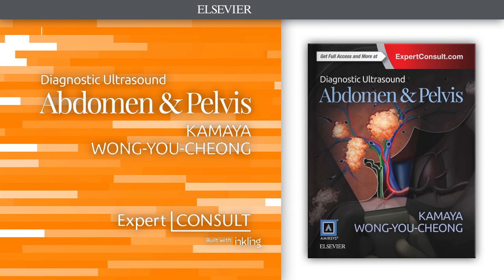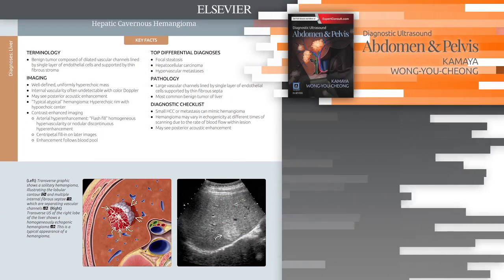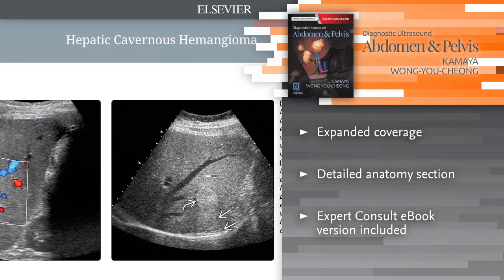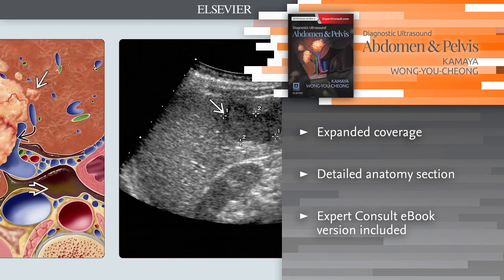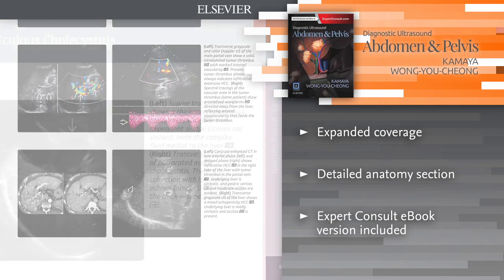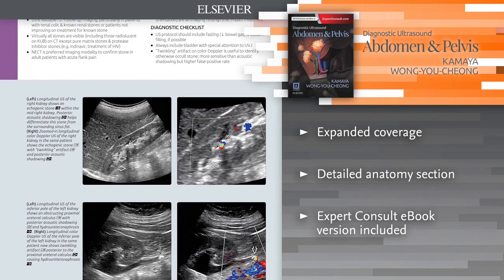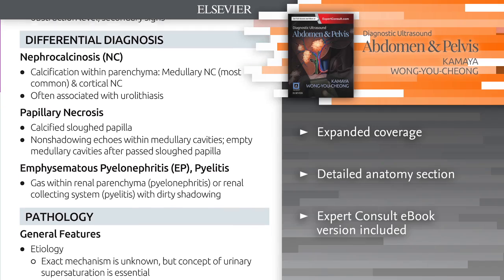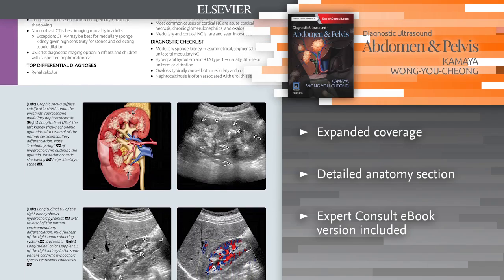Diagnostic Ultrasound: Abdomen and Pelvis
Preview "Diagnostic Ultrasound: Abdomen and Pelvis", by Ava Kamaya.